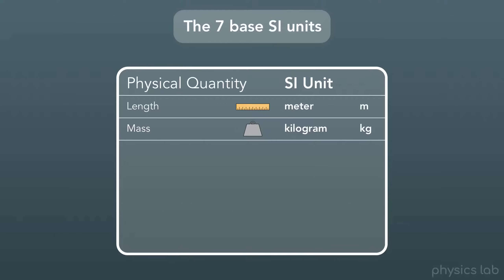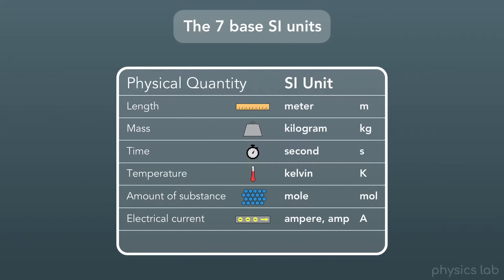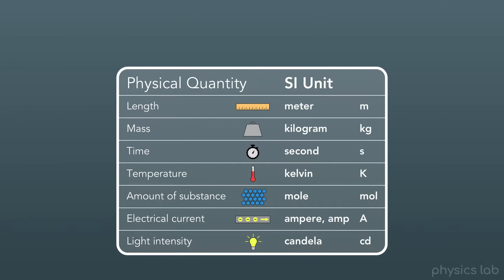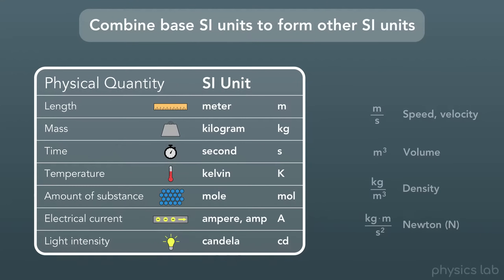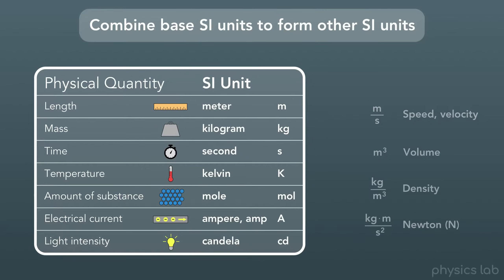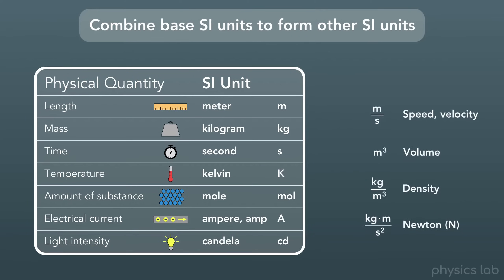The 7 Base SI Units (Clip) | Physics - Basics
Let's review the 7 base SI units: meter (m) for length, kilogram (kg) for mass, second (s) for time, kelvin (K) for temperature, mole (mol) for amount of substance, ampere or amp (A) for electrical current, and candela (cd) for light intensity.